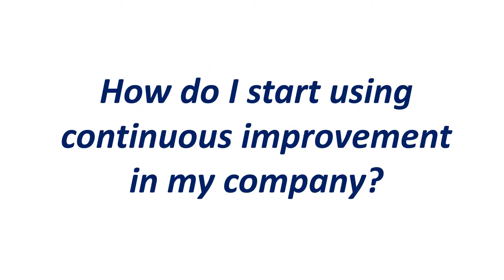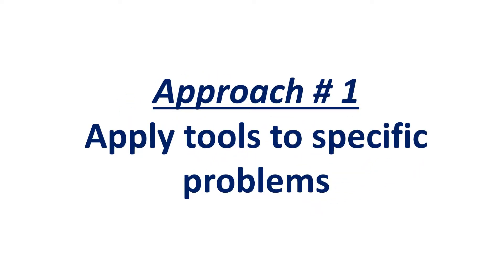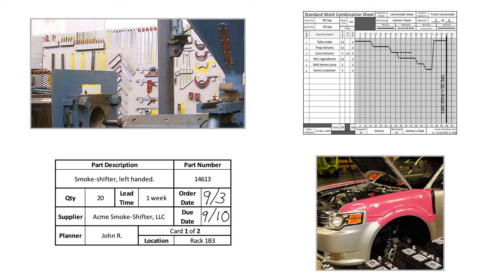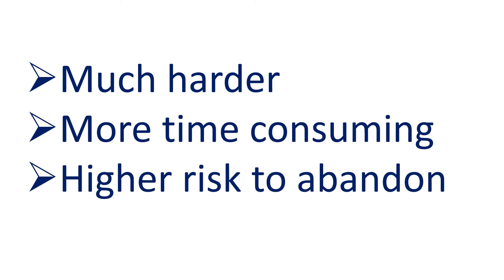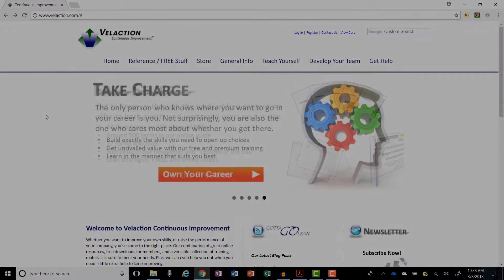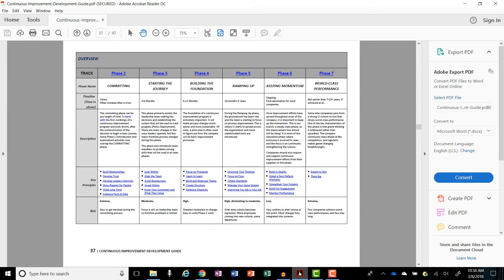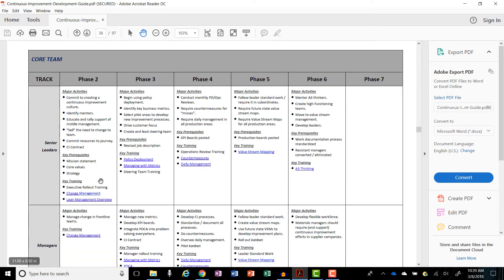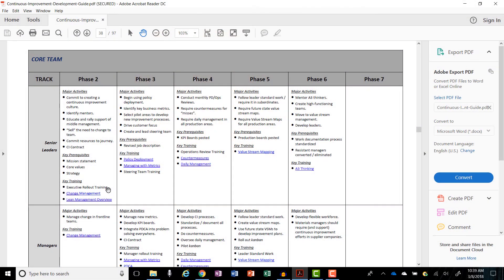How do I start a continuous improvement program?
Learn how to go about starting a continuous improvement program in your organization. (And get free access to our overview guide on how to do it.